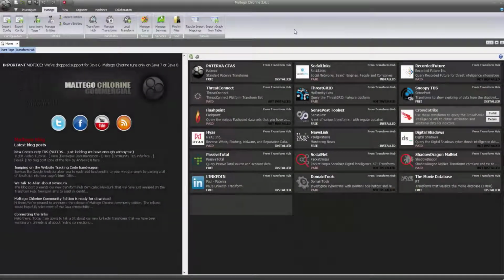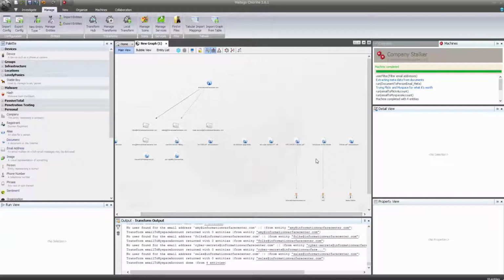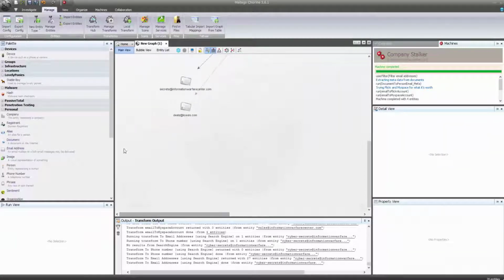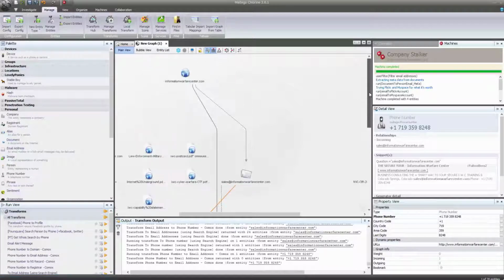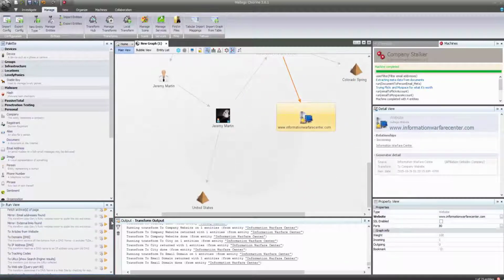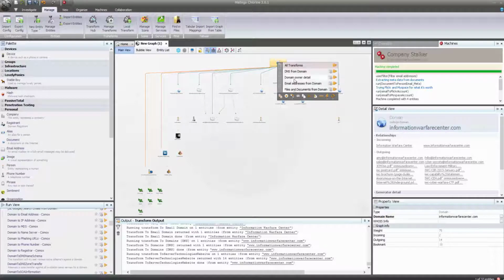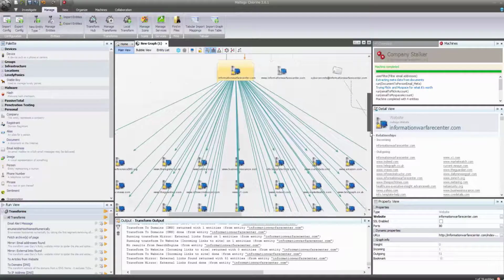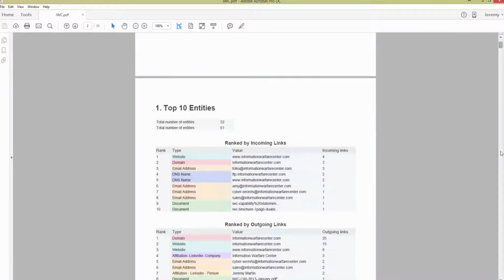Maltego demo with Social Links from mtg-bi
This episode originally aired in 2016 and covers how to use Maltego to start an OSINT investigation and includes a demo of the Social Links transform from mgt-bi, a very powerful third party tool for social media and online investigations.